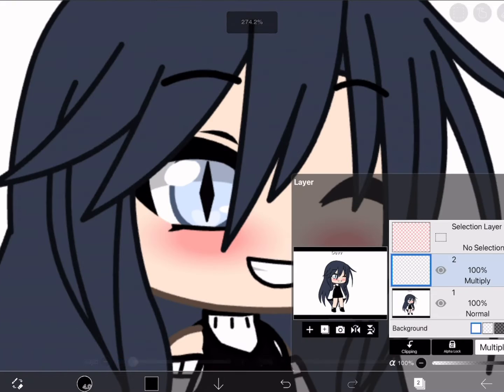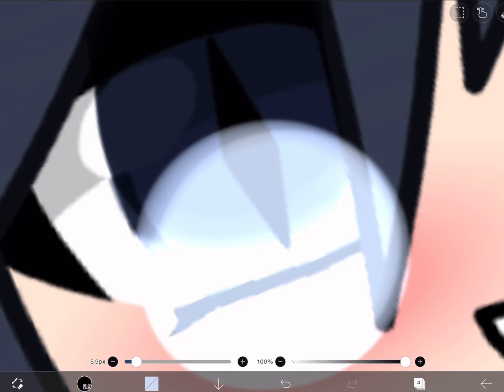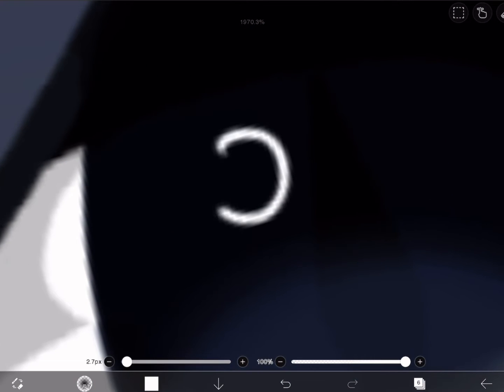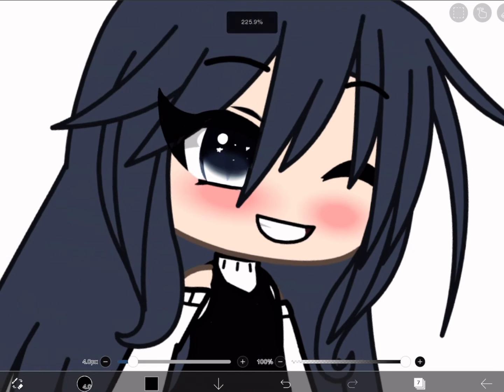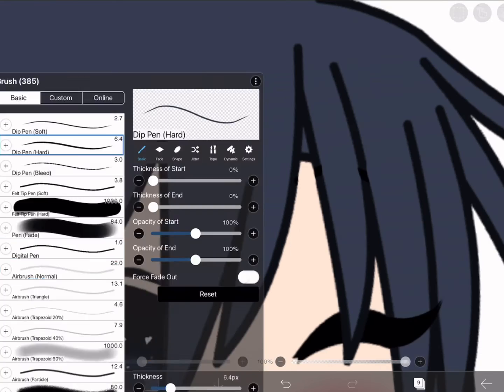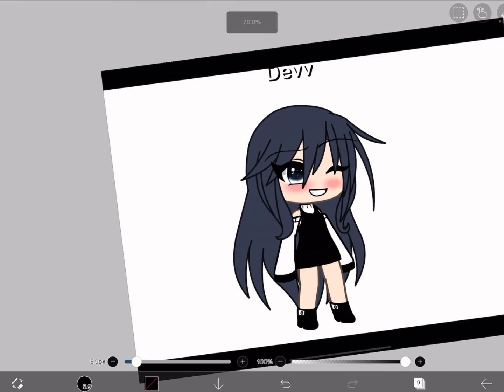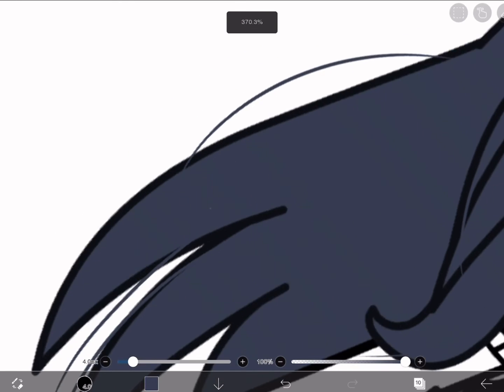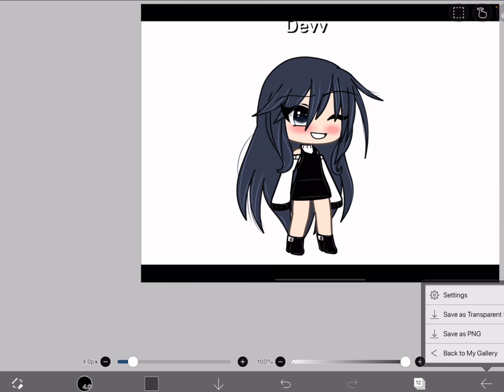How I edit